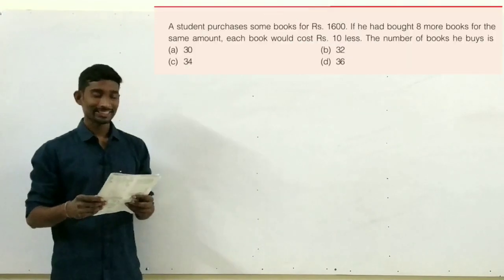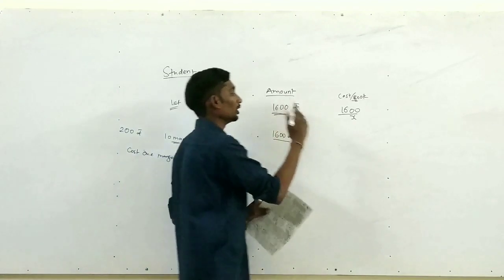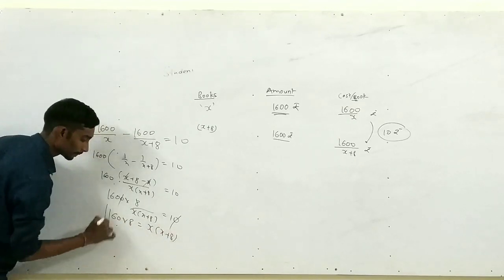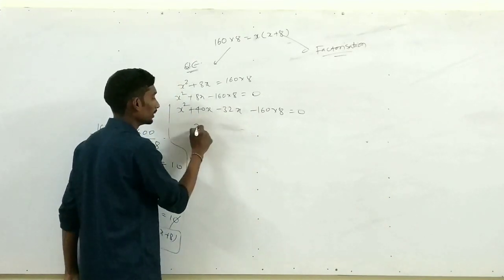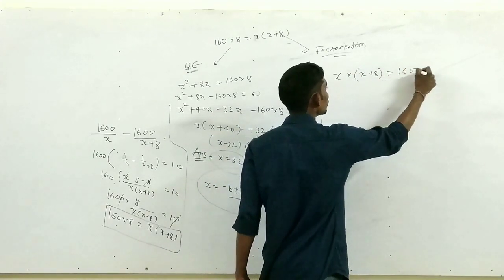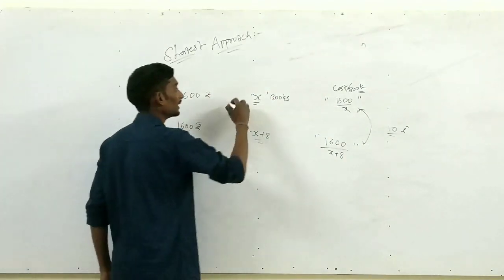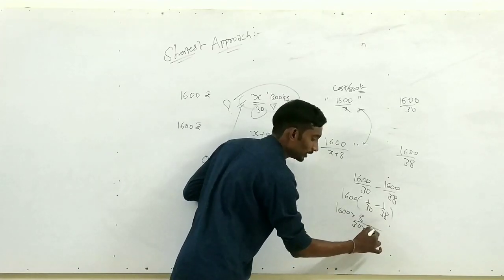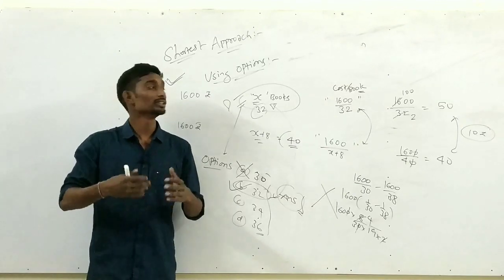UPSC IES/ESE Prelims Exam 2019:-Aptitude Detailed Solution